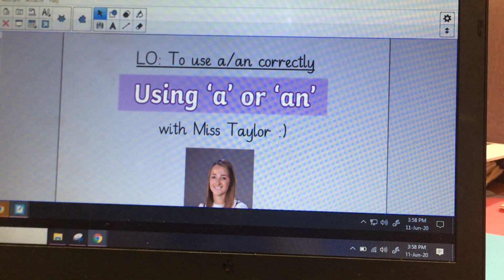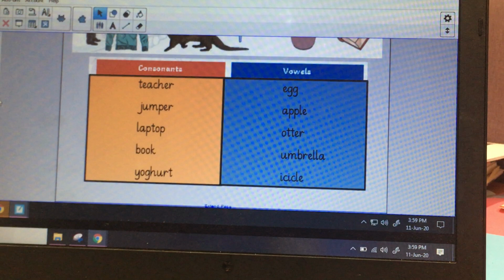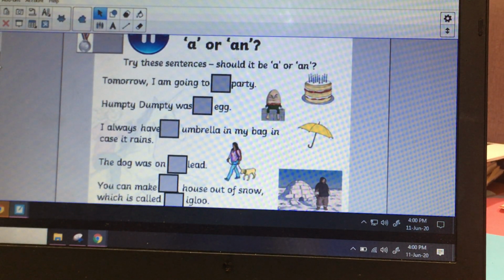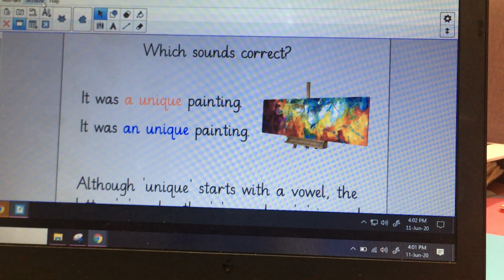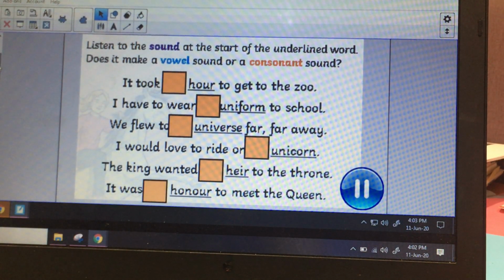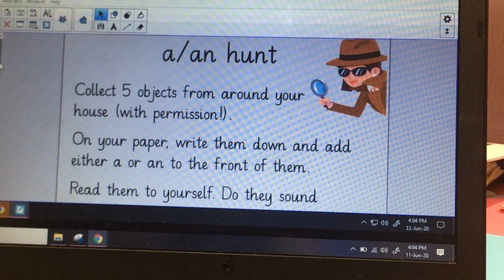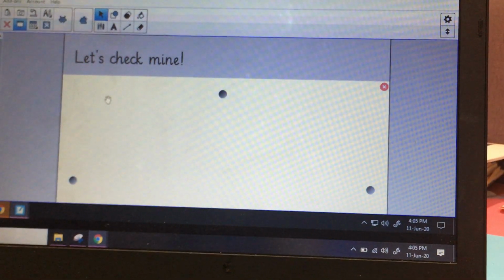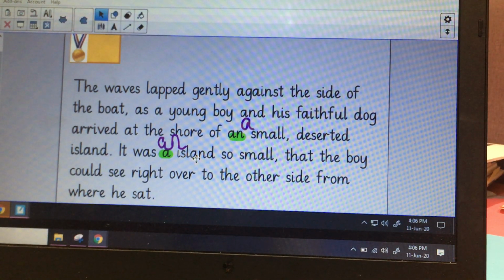Year 3 English - a/an 19.6.20